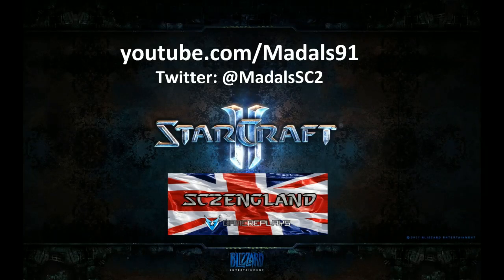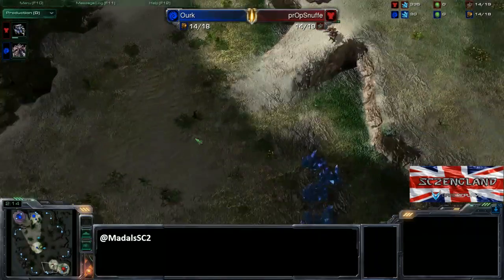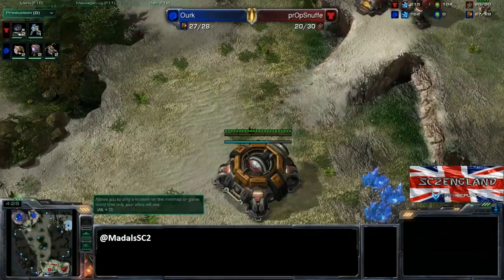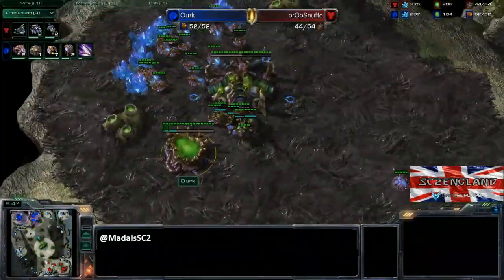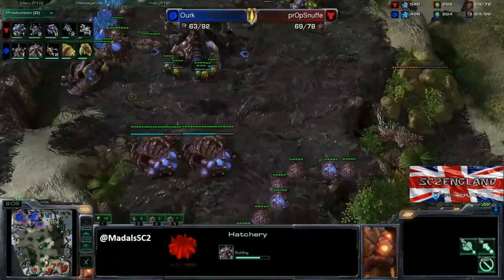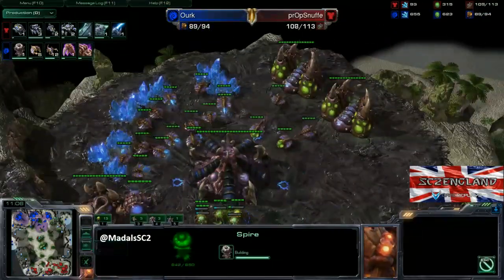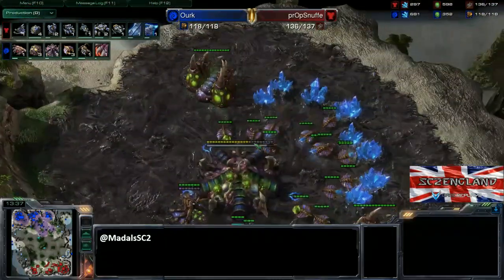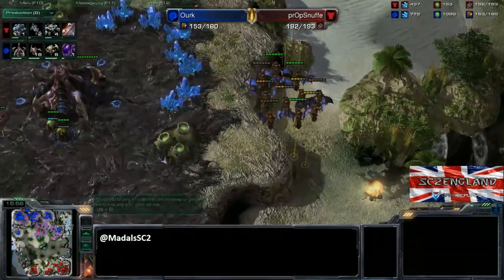Ourk v prOpSnuffe - ZvT